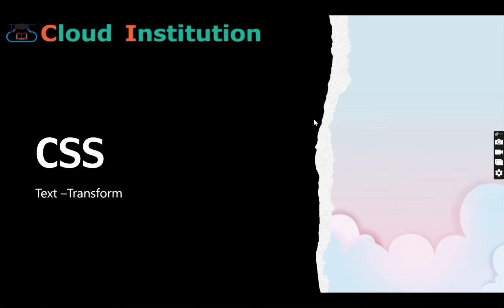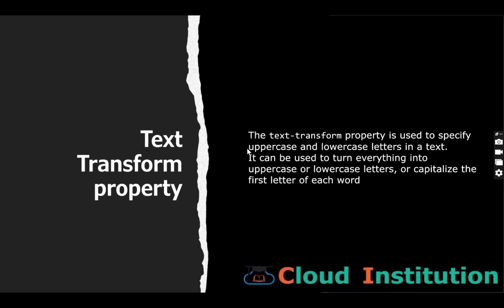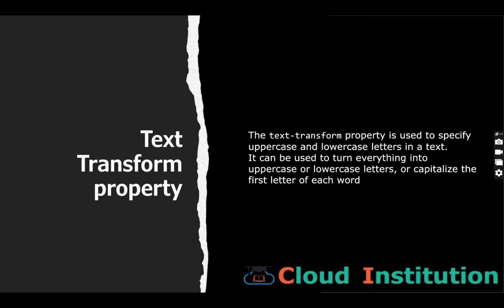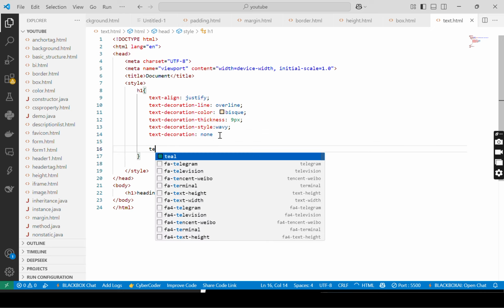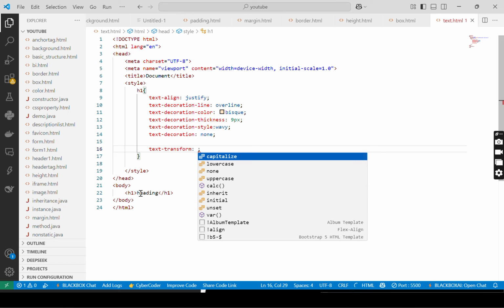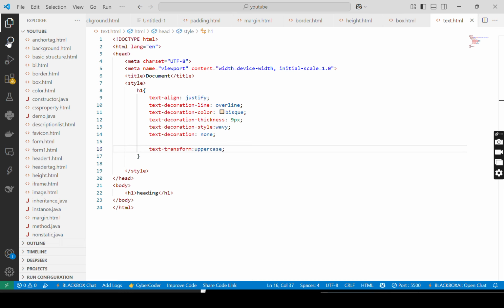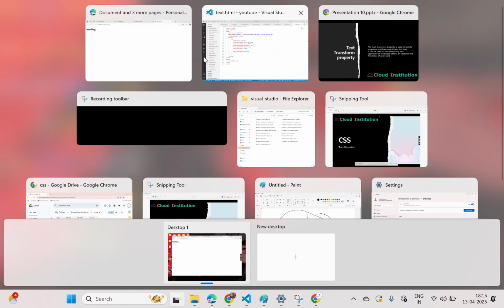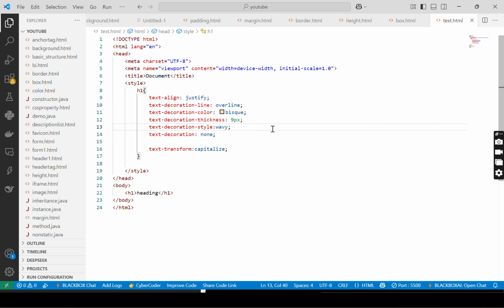CSS Tutorial #20 | text transform